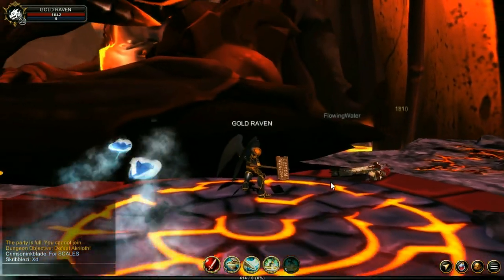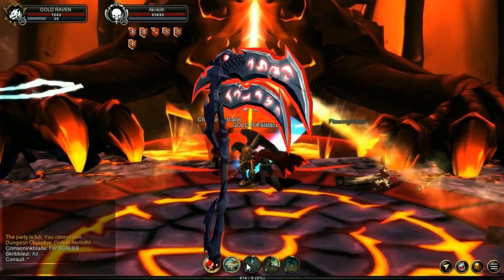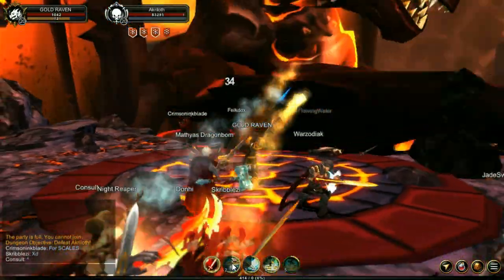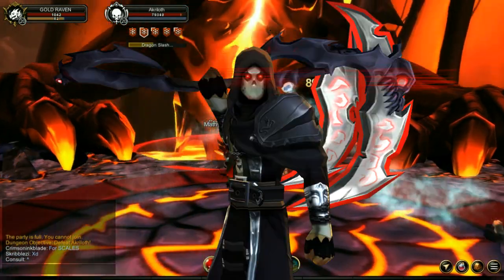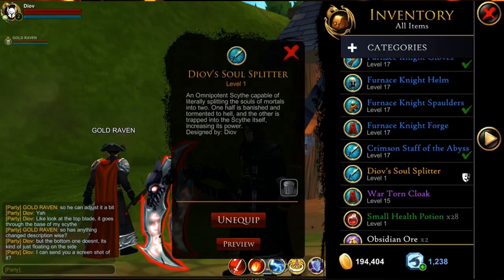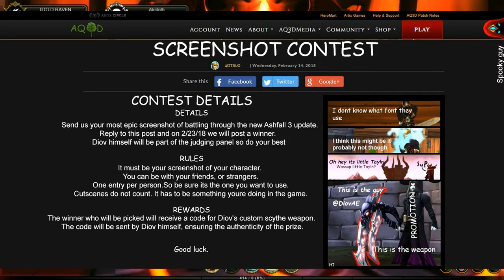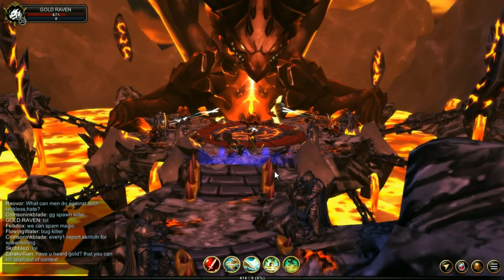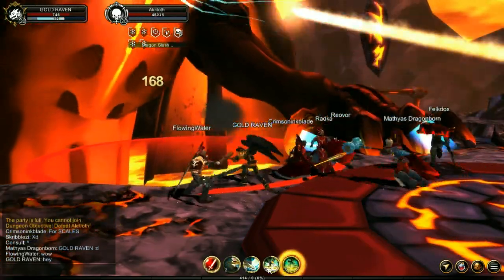AQ3D Contest For A CUSTOM Weapon! AdventureQuest 3D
AdventureQuest 3D!